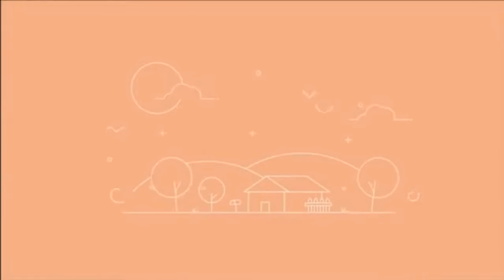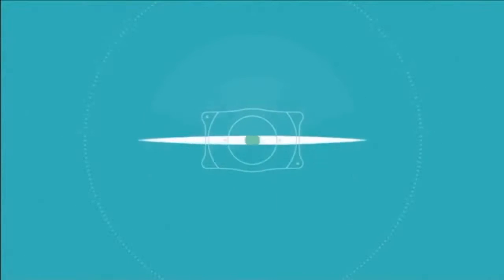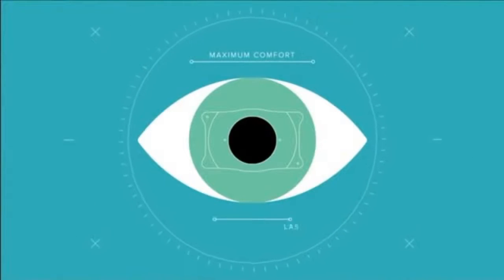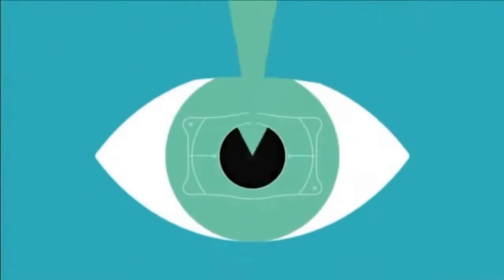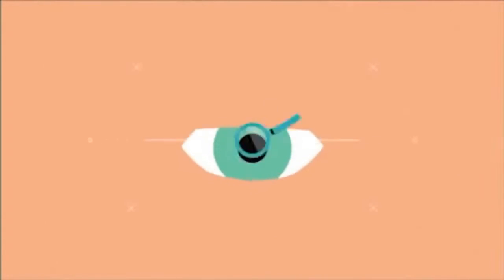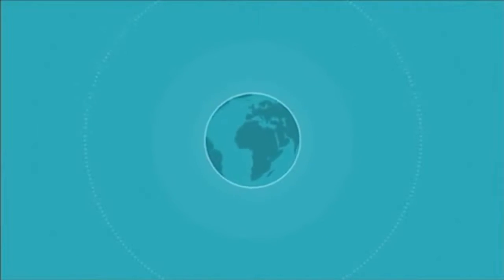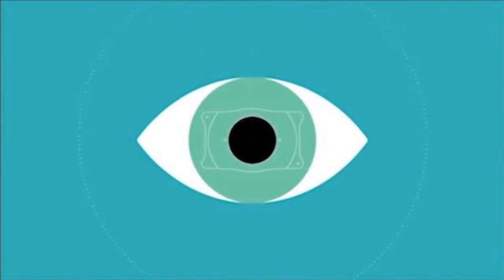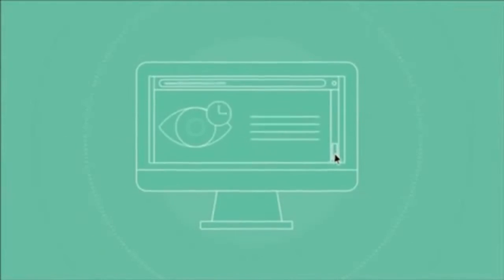Meet the Visian ICL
ICL, or implantable contact lens, is a  procedure that can significantly improve vision, even for patients who are not candidates for LASIK.